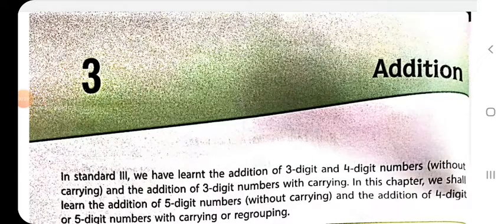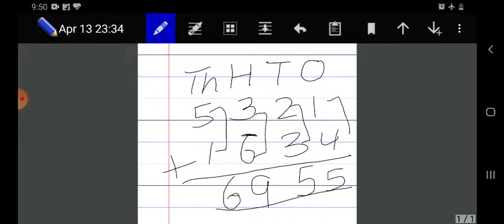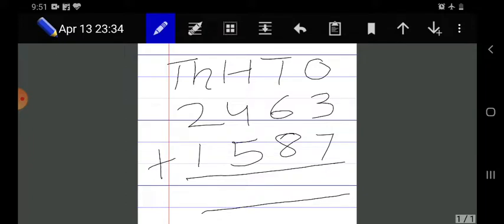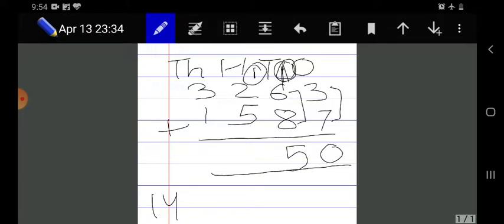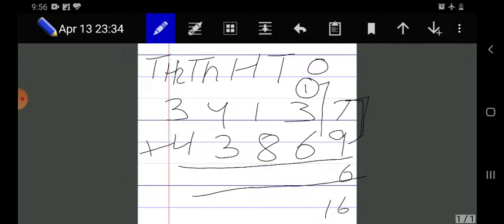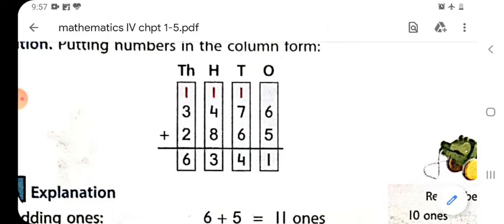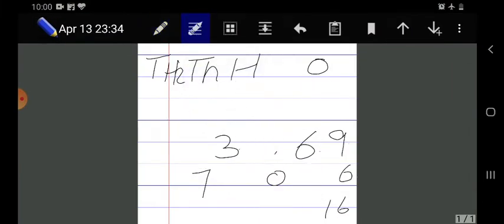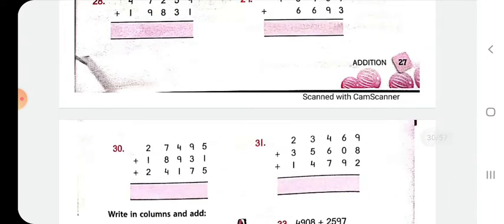Class IV Maths 18 4 2020 by Anchal Singh